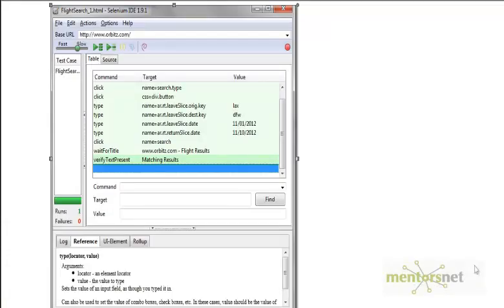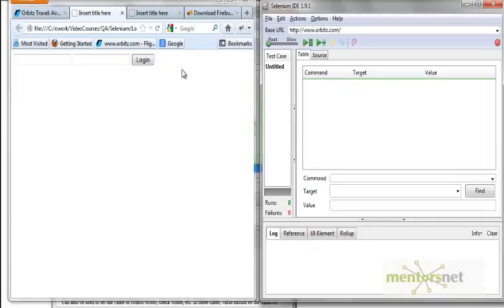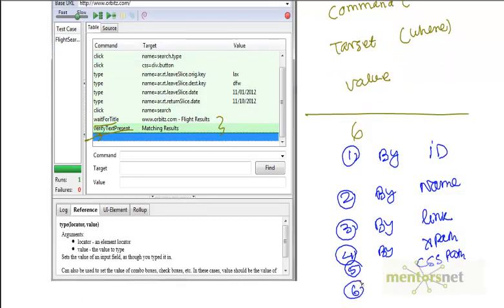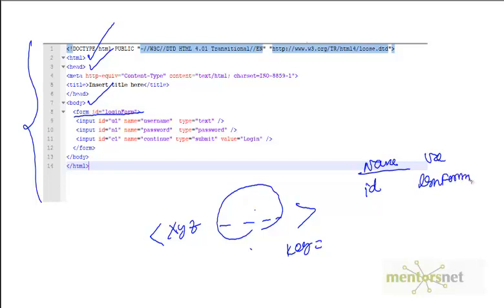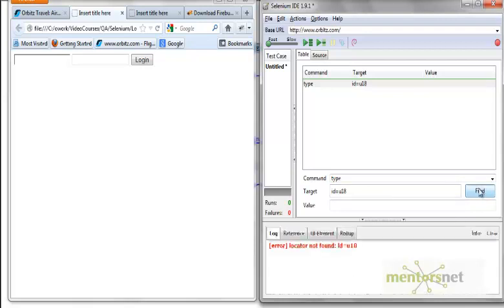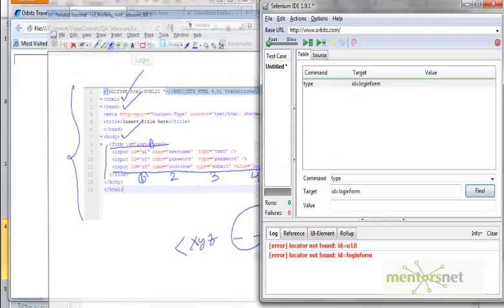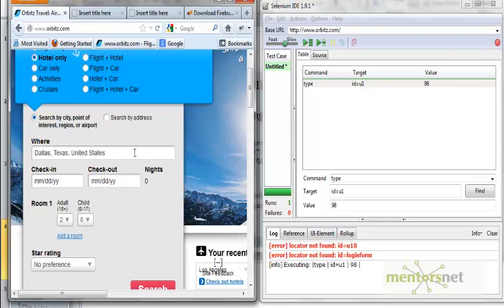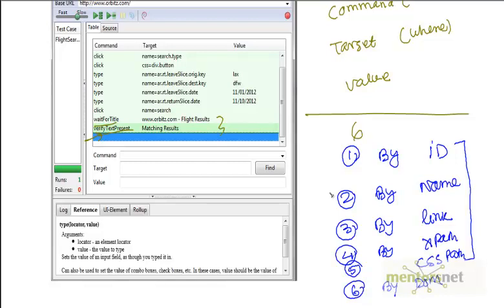SEl 6 : How To Locate Web Elements By ID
How Selenium Locates Web Elements ?